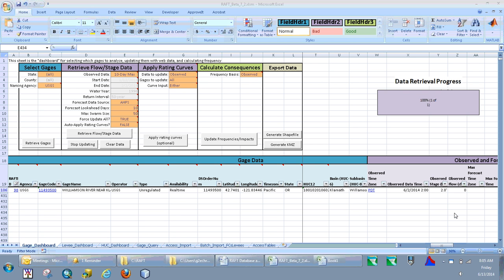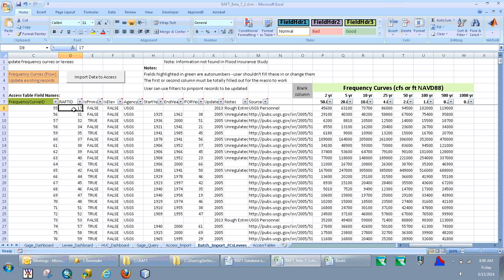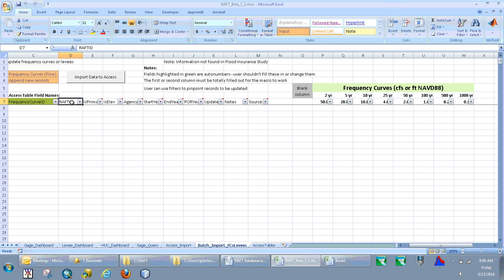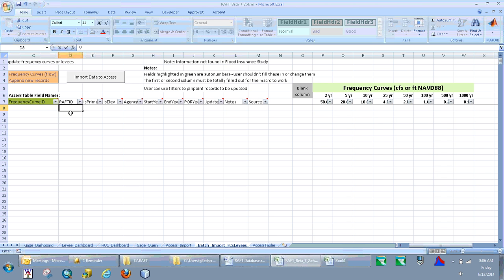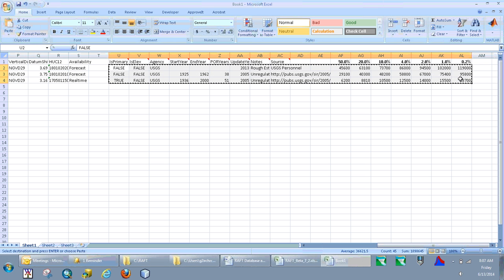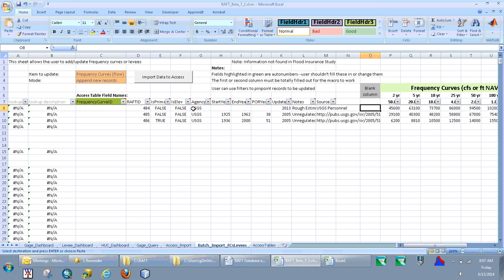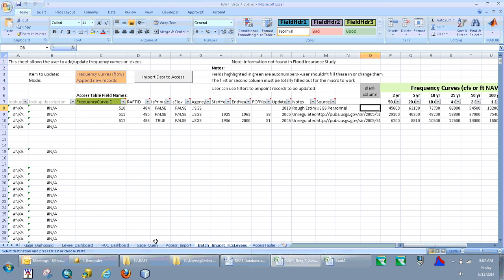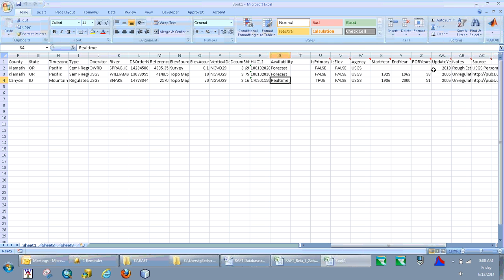RAFT Advanced-Adding Frequency Curves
This video shows the process of adding new frequency curves to the RAFT database. This may be useful if new frequency analyses are performed.